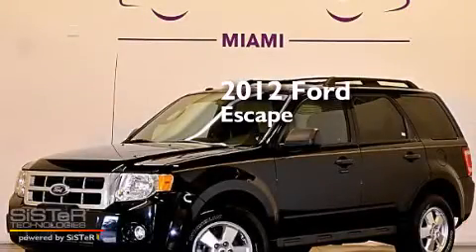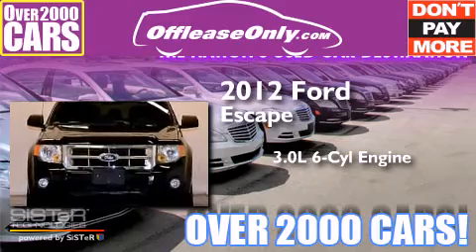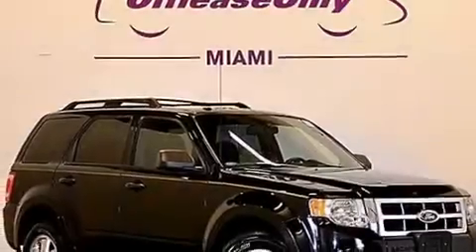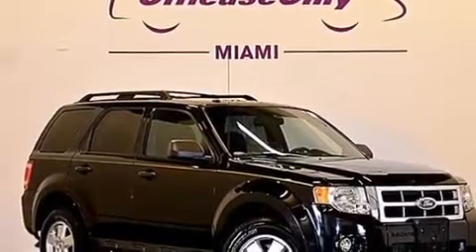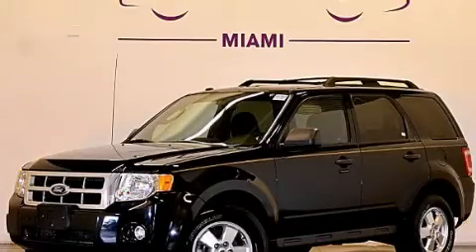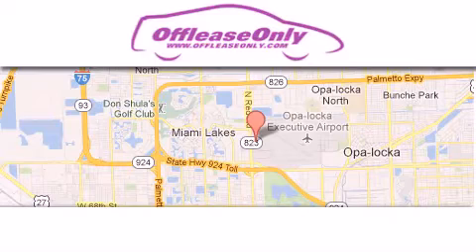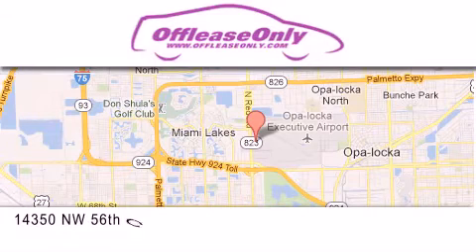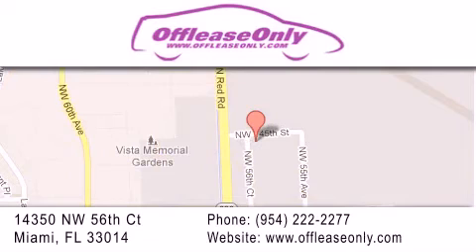2012 Ford Escape Kendall Fl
We have been honored to serve the Miami FL area , we promise that your experience at our dealership will exceed your expectations ! Year : 2012 Make : Ford Model : Escape Engine : Gas/Ethanol V6 3.0L/181 Trans . : Automatic Exterior : Black Miles : 37,097 Interior : Black Stock : 68362 OffLeaseOnly Miami 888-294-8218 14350 NW 56th Ct.